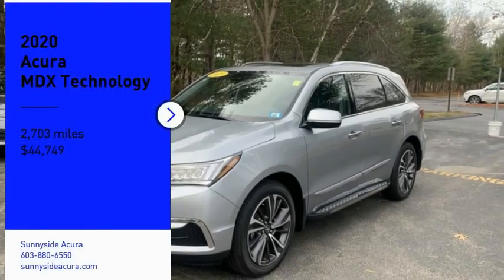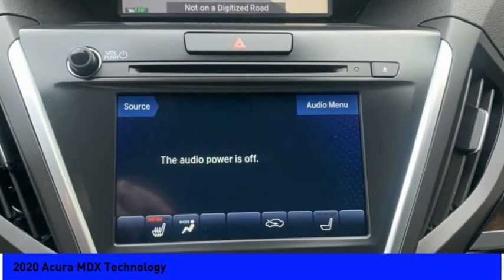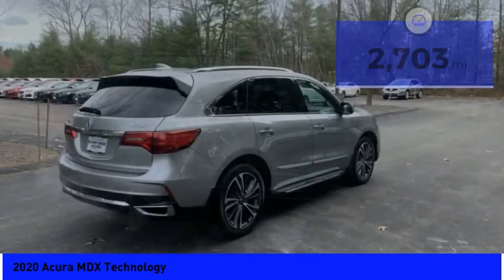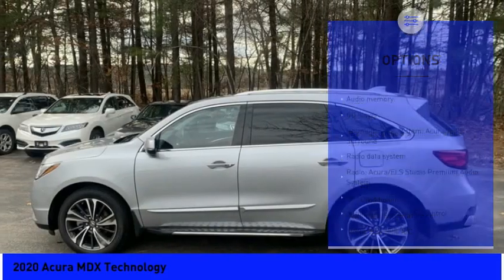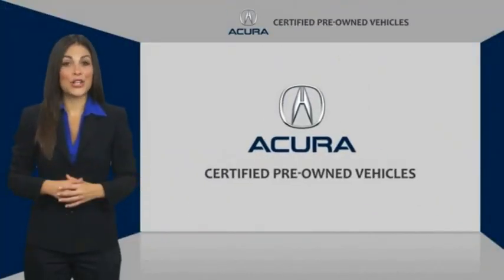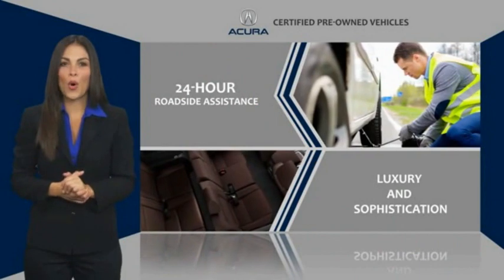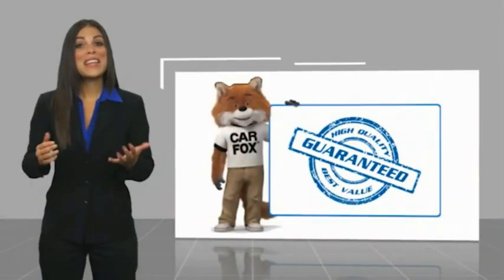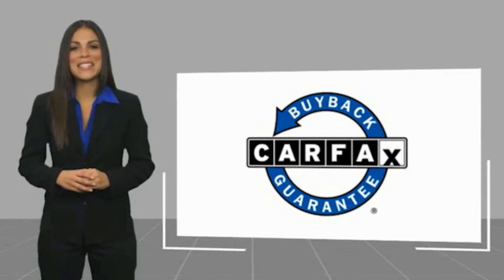2020 Acura MDX Technology L368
2020 Acura MDX Technology

Sunnyside Acura
482 Amherst st

Certified. Lunar Silver Metallic 2020 Acura MDX Technology SH-AWD Ebony Leather.brbr***Acura Certified Pre-Owned includes: Acura CPO Limited Warranty - 24 months after the original new vehicle warranty expires or up to 100,000 total odometer miles (whichever occurs first), Powertrain Limited Warranty - 7years or 100,000 odometer miles, 1st scheduled maintenance (excludes NSX), Complimentary 3-month AcuraLink trial and more. ***brbrOur goal at Sunnyside Acura is to present fair, competitive, market value pricing to all of our clients. Acura Certified & Pre-Owned Market Value Pricing is achieved by polling over 40,000 websites hourly. This ensures that every one of our clients receives real time Market Value Pricing on every vehicle we sell.